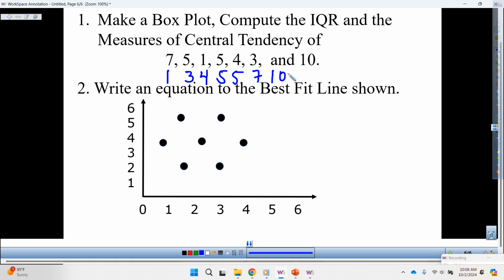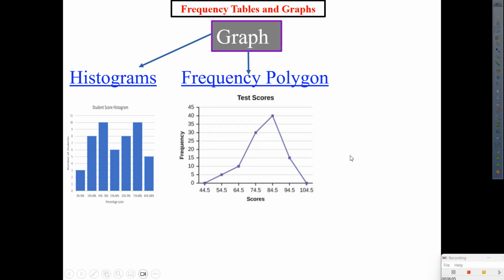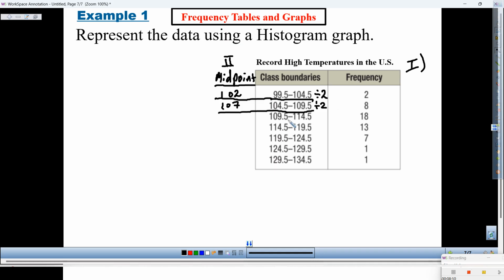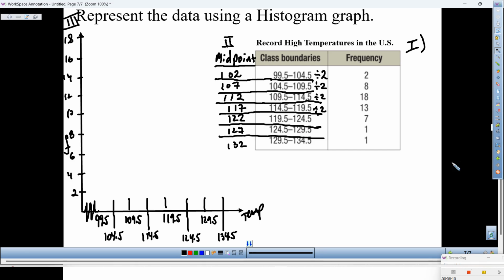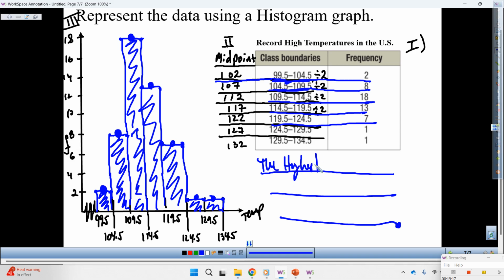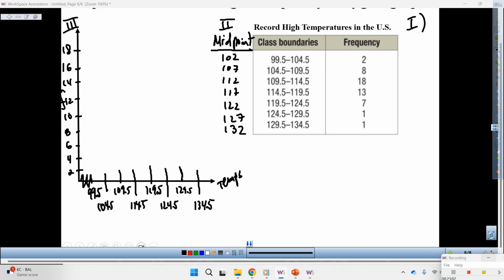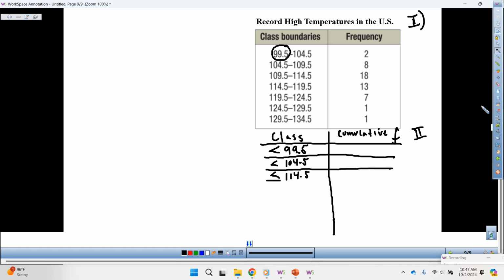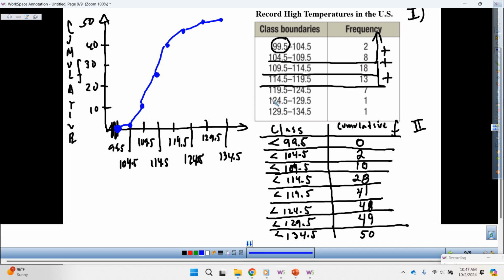Mr. Q's Histograms, Frequency Polygons, and Ogive Graphs